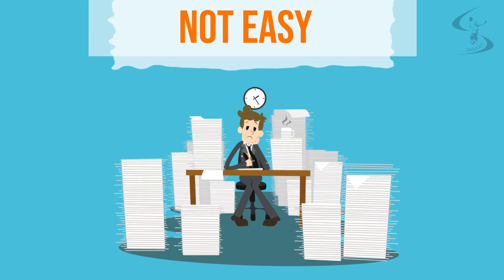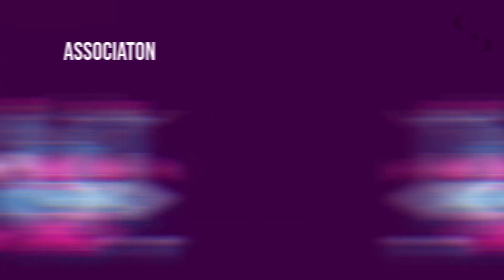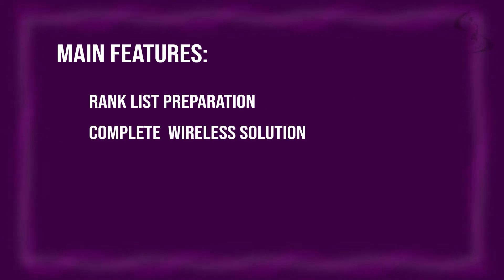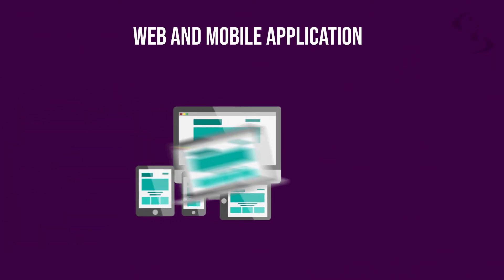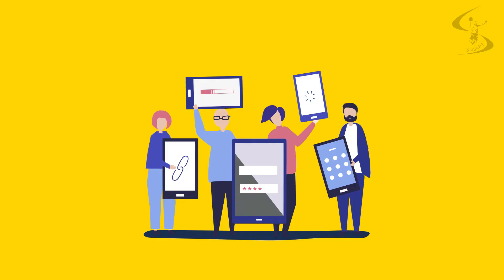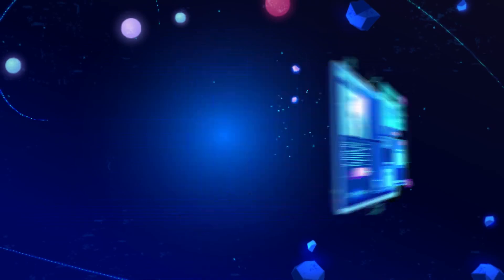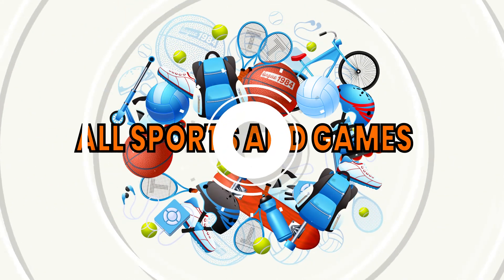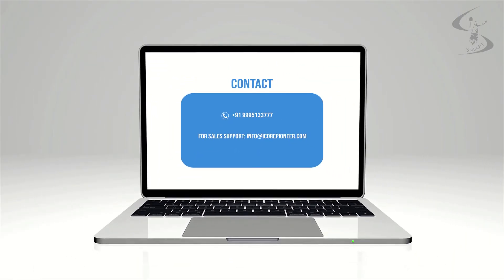SMART - THE NEXT GENERATION SOLUTION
SMART -A functional software solution designed for the Racquet Sports Industry

Sports Management Automation for Racquet Sports introduces complete automation of the procedures involved in organizing a tournament, making SMART an ultimate solution for the management of racquet sports tournaments. The current, existing practices behind conducting a badminton tournament are strenuous and often error-prone as more than 80% of the process is manually driven. It automizes and digitizes all aspects of organizing and conducting a tournament, right from creating a tournament and the initial player registration all the way till the final certificate generation and printing of certificates for the participants and winners. Also provides facility for organizations to scan and store their documents as secured digital record.

SMART the advanced Sports Management Software is loaded with multiple modules which facilitates wireless and paperless tournament with go green initiative. It integrates various functional modules required to manage the tournaments cost effectively and eliminates manipulation.

Modules of SMART are:

1. Online Registration for Players

2. Online portal for Administrative login and Player Approval

3. Analytics Engine that provides accurate data solutions

4. Role-based dashboards according to the type of user login

5. Player wise and Event wise tournament enrollment

6. Tournament Type and Event Category management modules to create tournaments and sort players based on age and gender

7. Umpire Assist Tool to help umpires in scoring and controlling a match

8. Match Schedule and Live Score display with the option to be shared to any personal Smartphone device across the globe

9. Automatic score sheet generation along with automated upcoming matches schedule

10. Built-in Activity Log

11. One-click Rank List preparation and Certificate generation